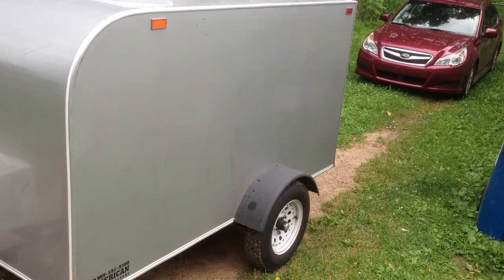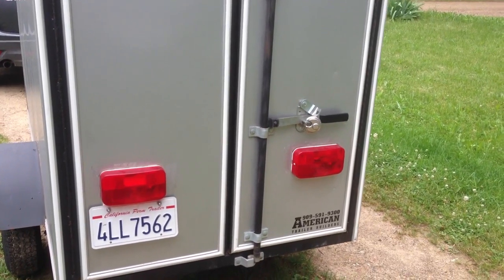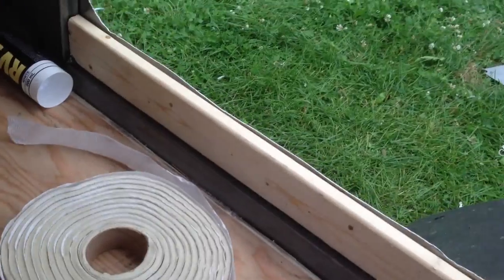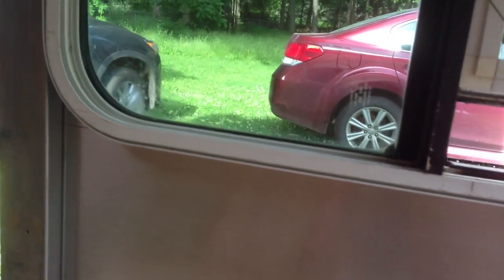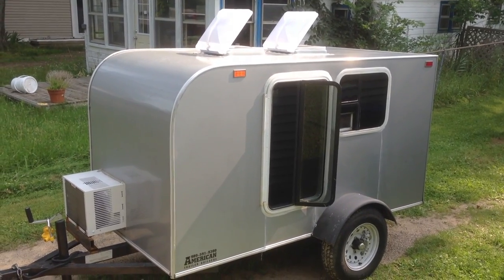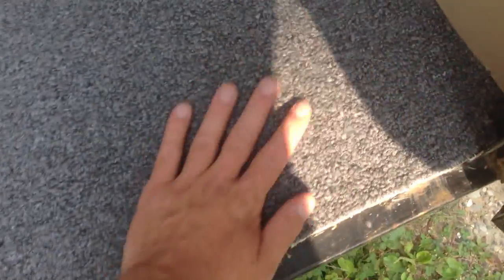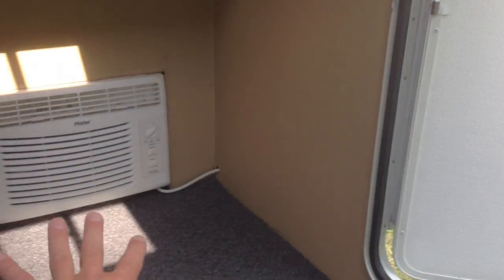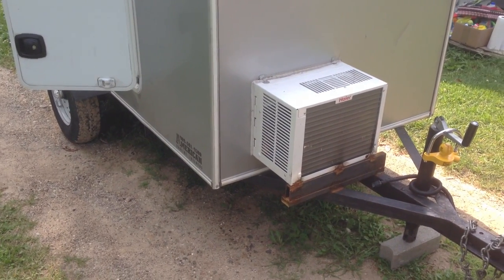Teardrop Camper Trailer How I Built My Teardrop Camping Trailer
I made my own Teardrop Camper Trailer, Video shows the different steps of converting an enclosed trailer to a Teardrop camper.  Features Air Conditioning, Doors, Windows, and More